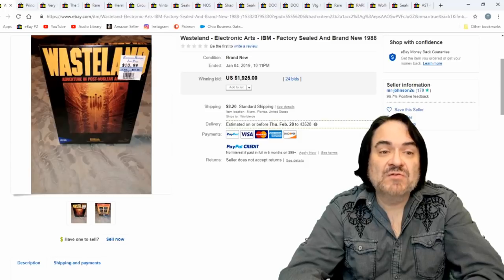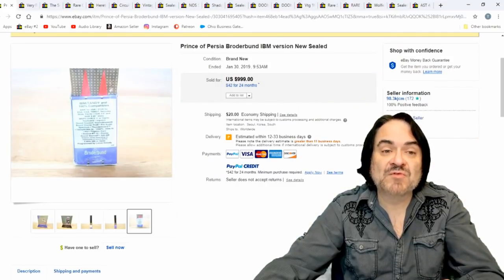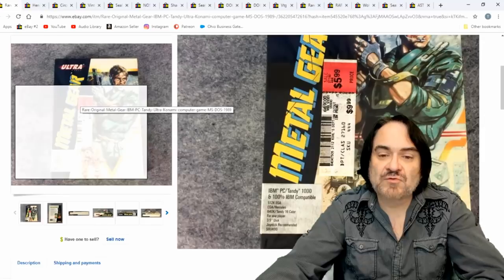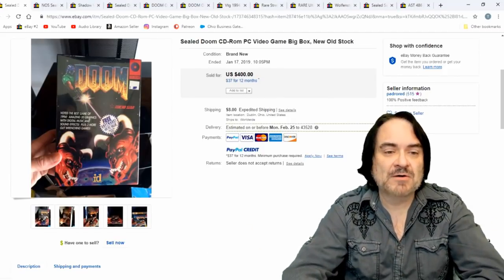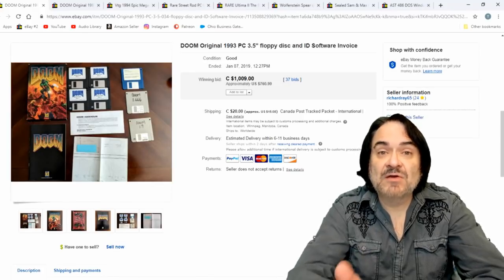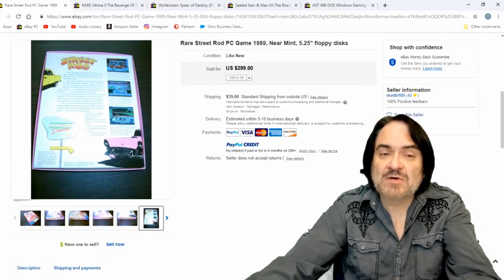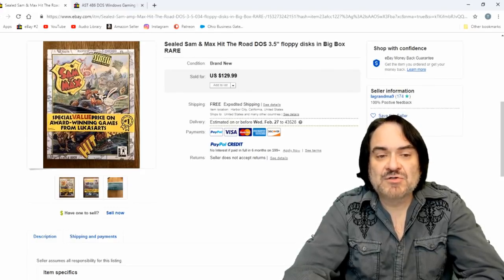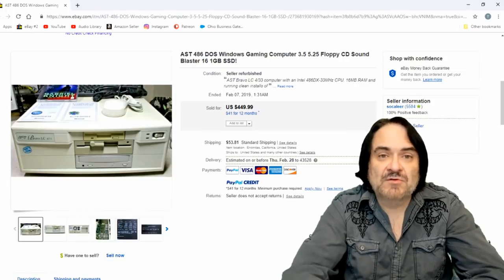The Real OG Video Games eBay Reselling BOLO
Some of the Mailing Supplies We Use:
2" Table Top Tape Dispenser
2” Tape For Dispenser Above
6" X 9" poly mailing bags
10” X 14” & Larger Poly Mailing Bags